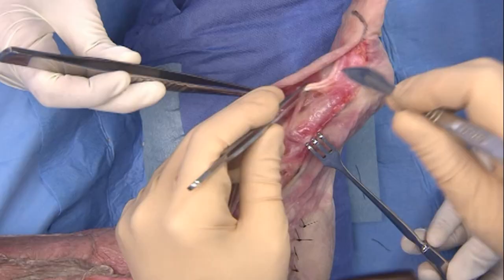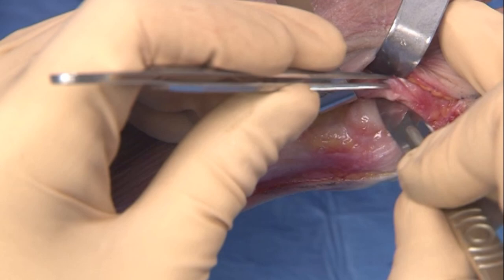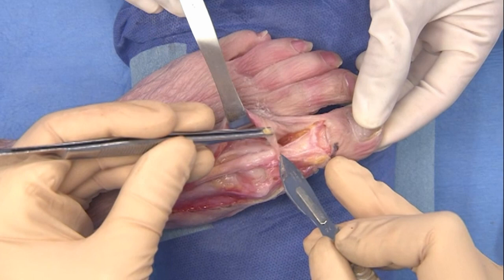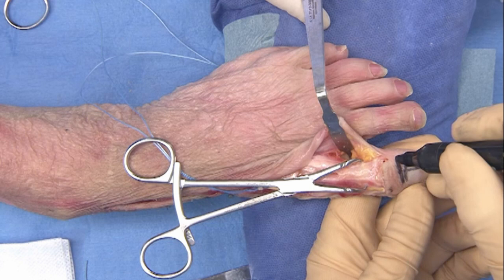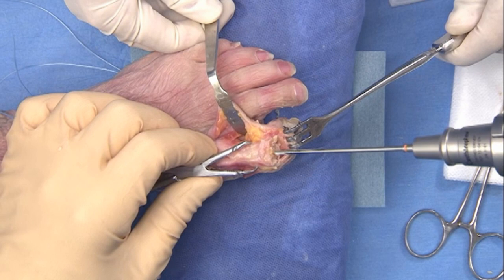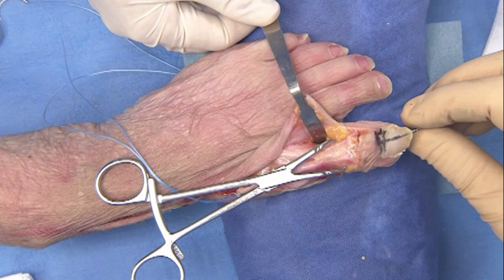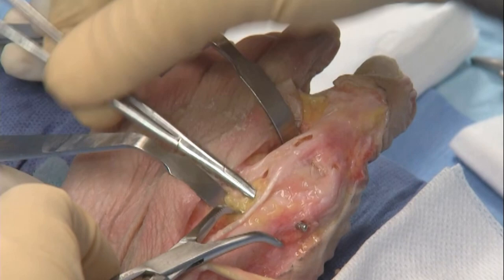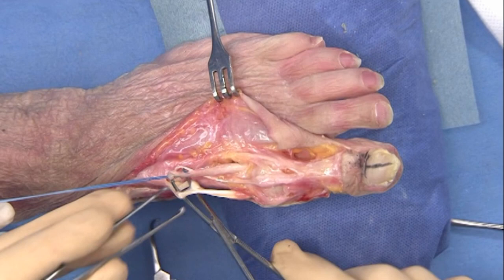Jones Technique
n collaboration with Professor Jean Brilhault, from the department of Orthopedics and Trauma in Hôpital Trousseau France, we have produced a series of surgical technique video's for correction of foot deformities. The video with this technique is published Ankleplatform is for orthopedic surgeons with special interest in ankle and hindfoot. The aim is to share knowledge, operative techniques, tips & tricks and pitfalls & pearls. All information has free access. Ankleplatform is grateful to professor Brilhaut for sharing his knowledge and technique with us.